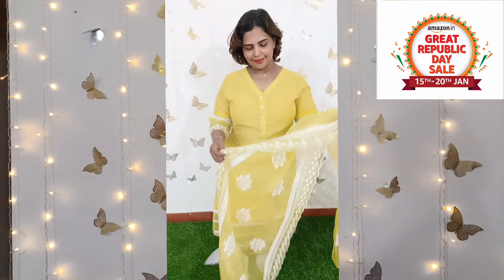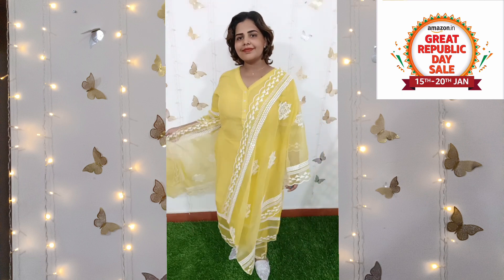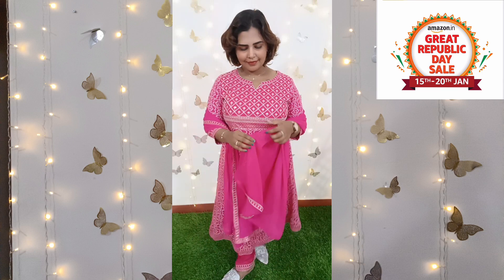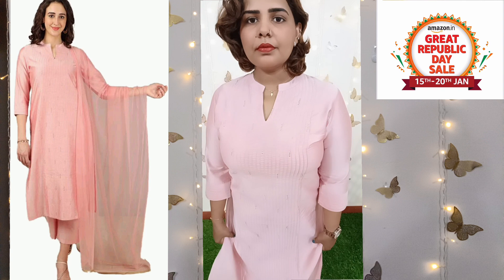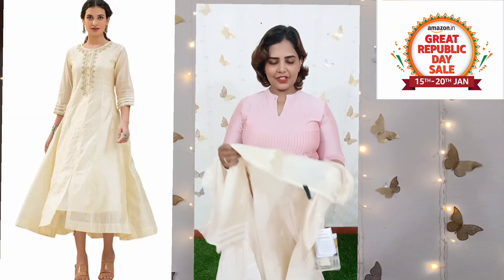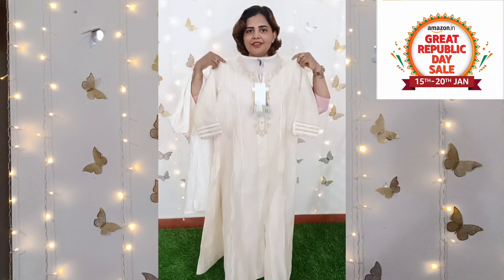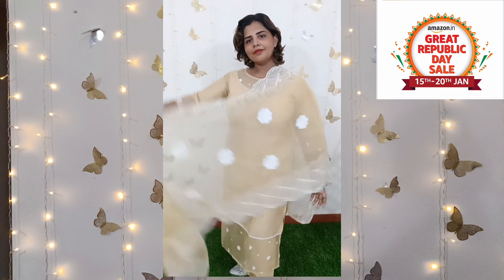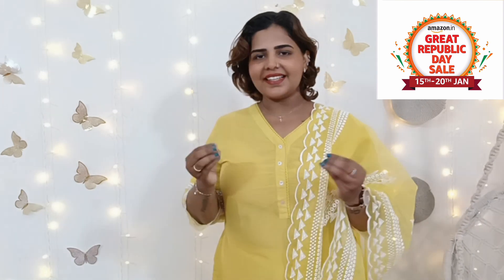Amazon Salwar Haul Malayalam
Buying Links :

1.  INDO ERA Women's Silk Blend Geometric Straight Kurta Pant With Dupatta Set (Yellow_KH9YL8449_X-Large)

2.  RAJMANDIRFABRICS Women Rayon Kurta Pant with Dupatta Set(PK1018082-L_Pink_L)

3.  Kashish by Shoppers Stop Embroidered Viscose Blend Mandarin Women's Festive Set | PEACH| EXTRA SMALL

4.  Juniper Women's Beige Chanderi Embroidered Polka Dot Printed Flared Kurta (Size- L)

5.  INDO ERA Women's Silk Blend Floral Straight Kurta Pant With Dupatta Set (Beige_KH9BE8450_X-Large)